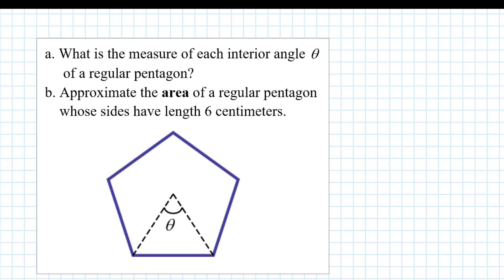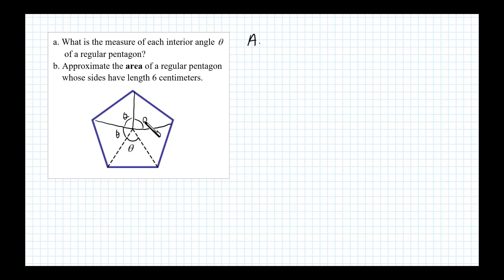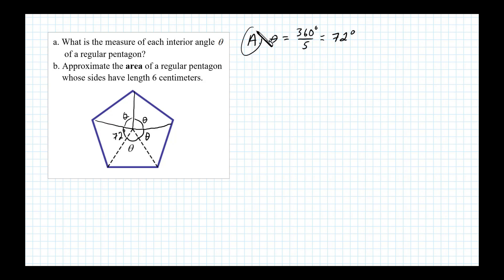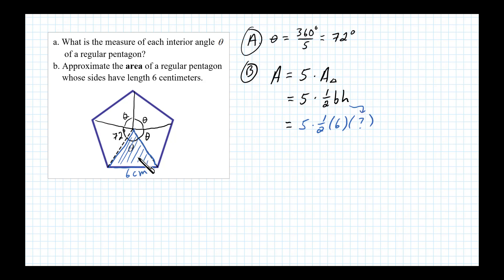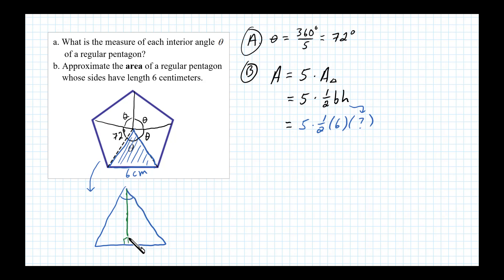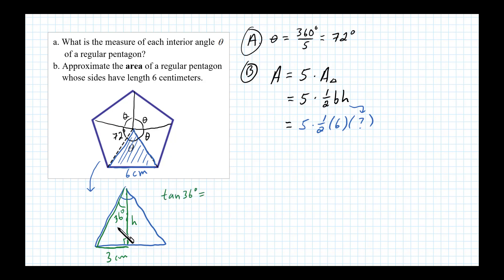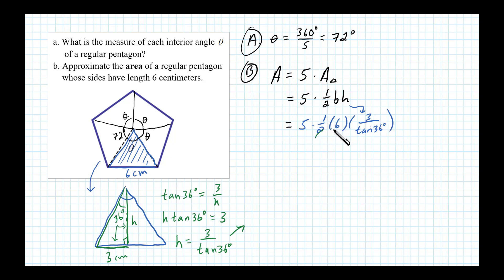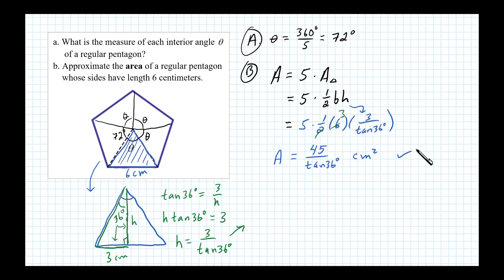Area of a Regular Pentagon Given Sides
We can find the area of a regular pentagon, given the side lengths, by breaking it up into 5 triangles of equal area.